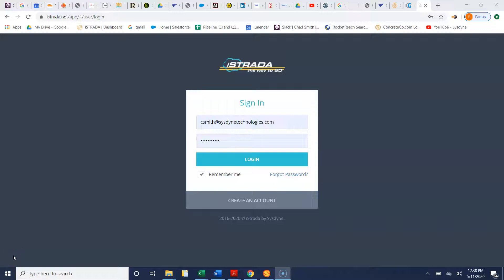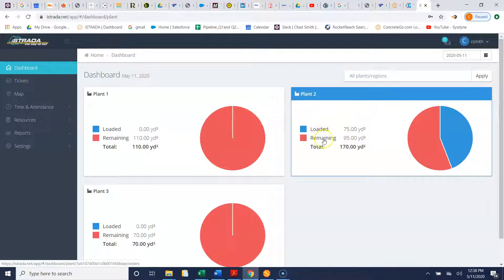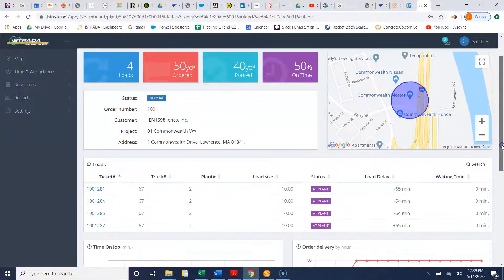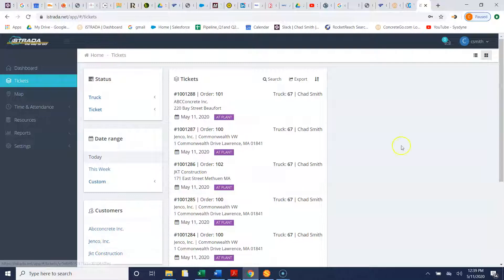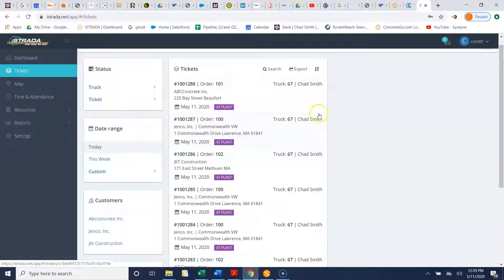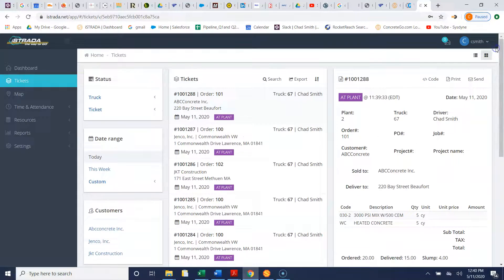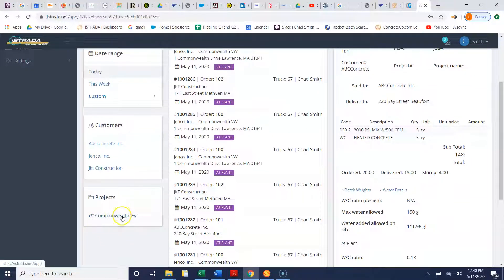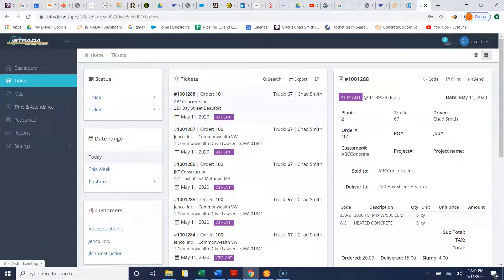iStradaView® Producer Portal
This video will help you learn how to manage paperless tickets and analyze KPI metrics using a Portal installed on a phone or tablet for Concrete producers.